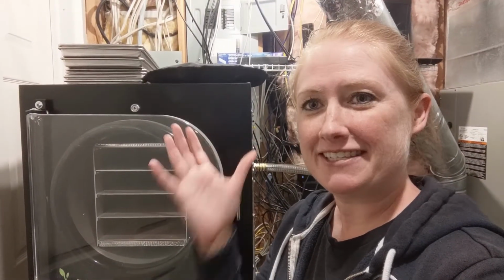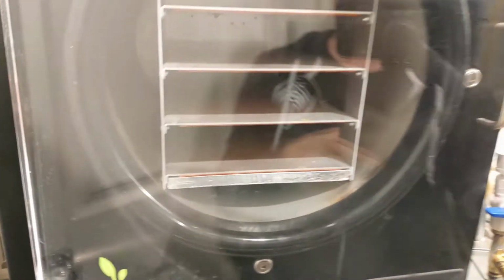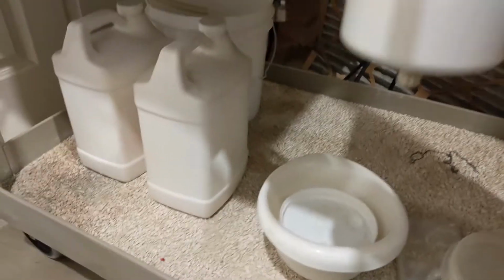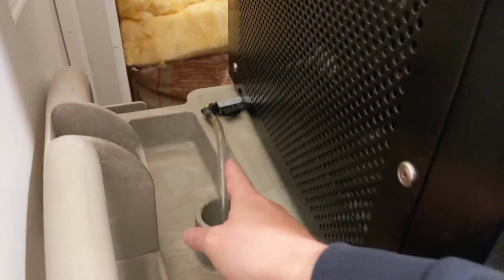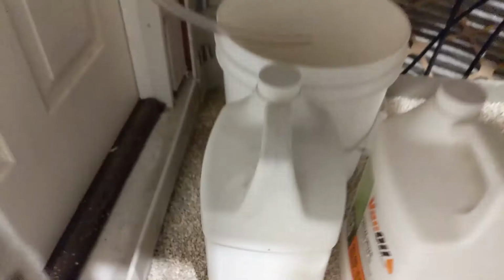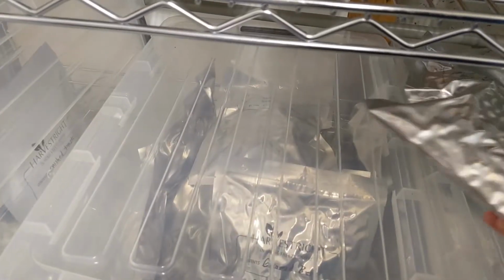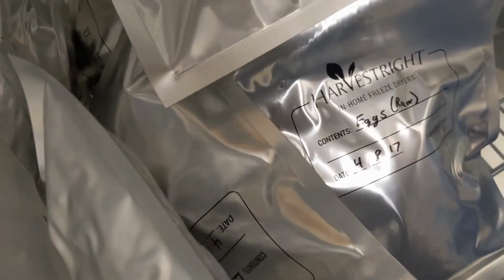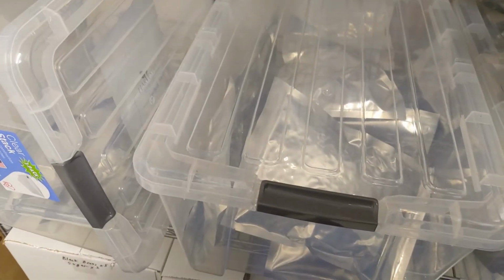Why Are Freeze Dryers So Expensive - and Are They Worth It?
Freeze dryers are expensive due to parts and labor. You can make one yourself (like this or this But if you share my talent for breaking things, then maybe skip the DIY and buy one. Here's the one we got - and a look at how well it works.

BackyardHomesteadHQ.com is owned and operated by Protean Enterprises LLC, a Utah limited liability company. Protean Enterprises, LLC is a participant in the Amazon Services LLC Associates Program, an affiliate advertising program designed to provide a means for sites to earn advertising fees by advertising and linking to Amazon.com. Protean Enterprises, LLC also participates in other affiliate programs and is compensated for referring traffic and business to these companies.